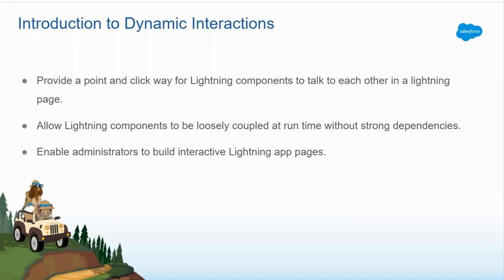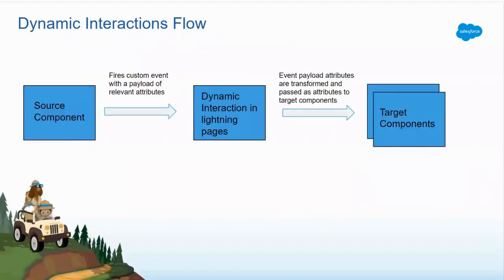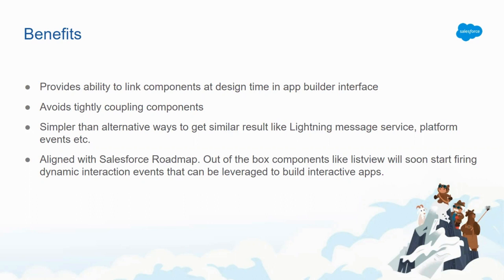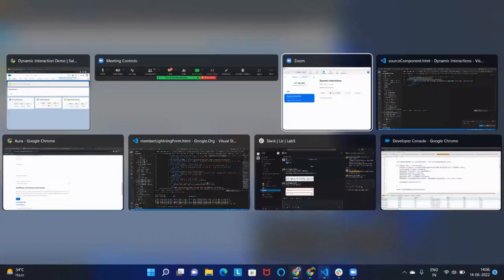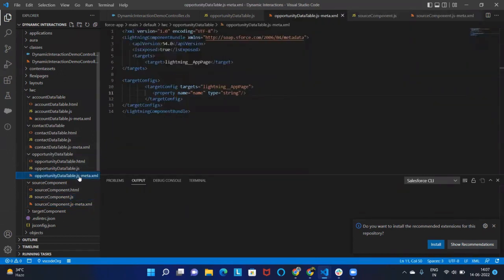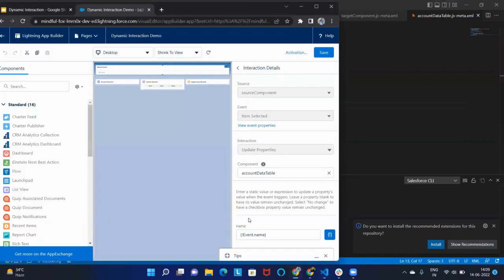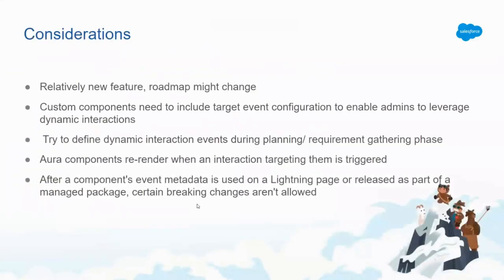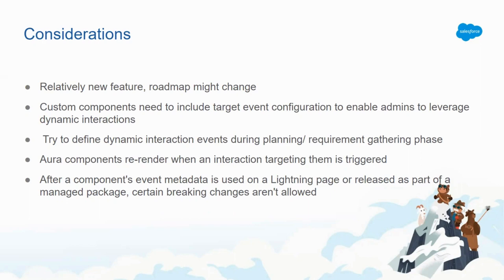Dynamic Interactions In Salesforce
Dynamic Interactions provides a point and click way for Lightning components to talk to each other in a lightning page.
It allows Lightning components to be loosely coupled at run time without strong dependencies.
Enables administrators to build interactive Lightning app pages.

Check out this video that thoroughly explores the foundational elements, the progression, advantages, factors to consider, and additional aspects.

Give it a watch now!